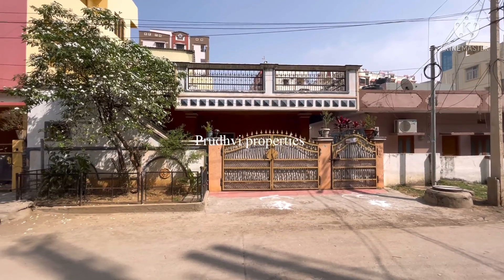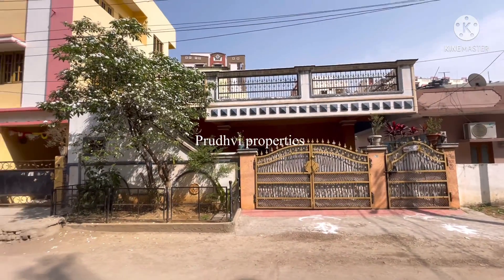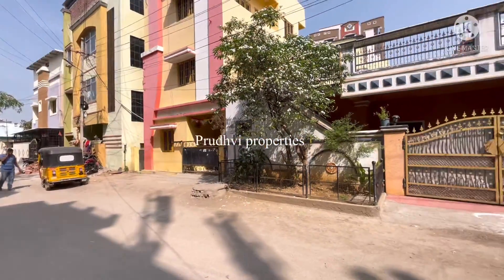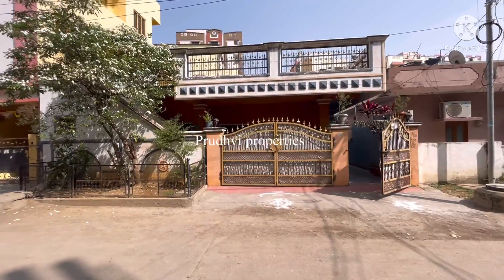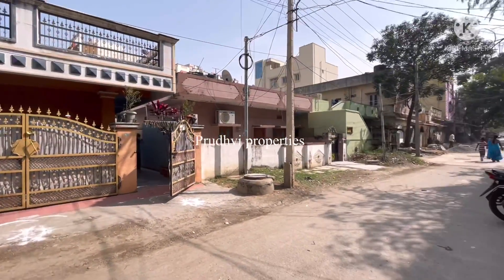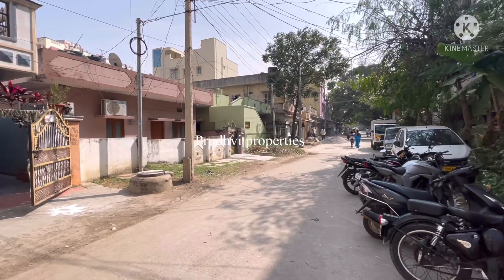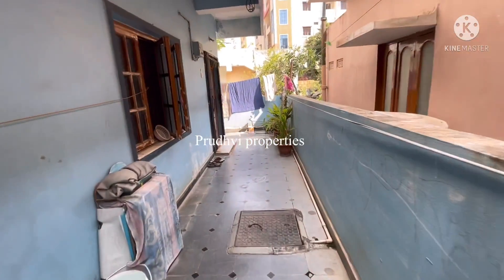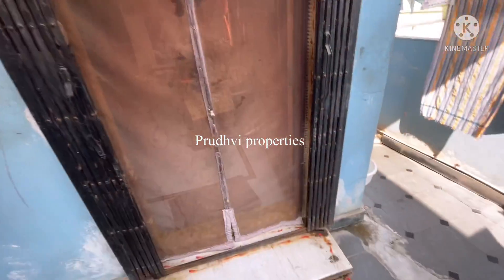Independent House For Sale In Miyapur Prime Location 120sq yrds East Facing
Price  & Full details : 👆in the video

If any interested person call/Whatsapp

2BHK  Flat for Sale in Hyderabad